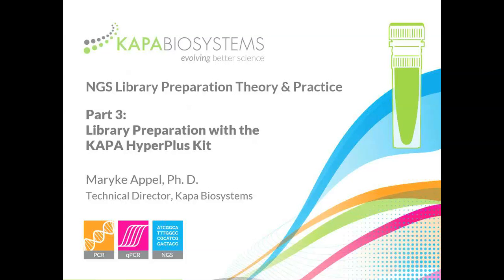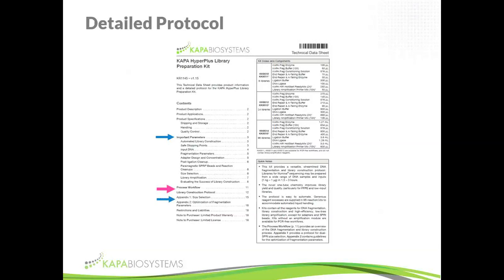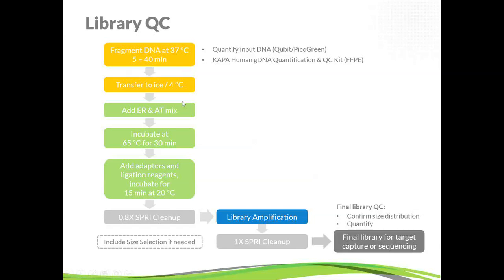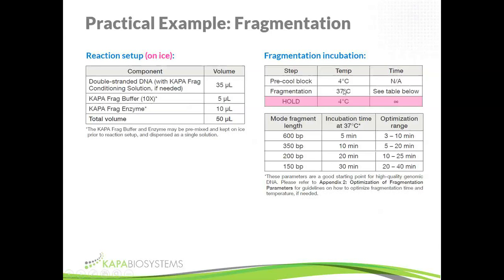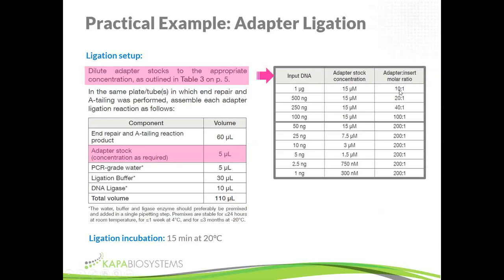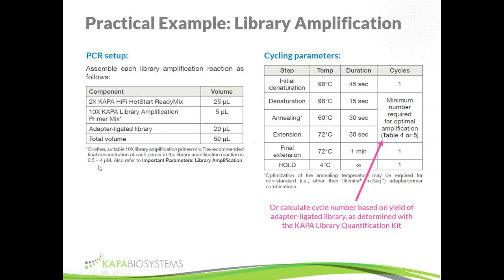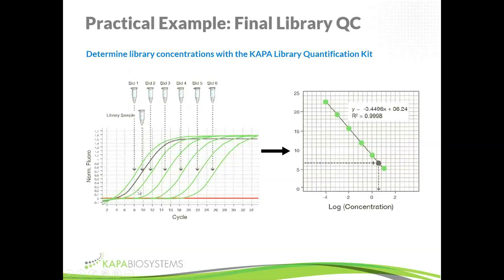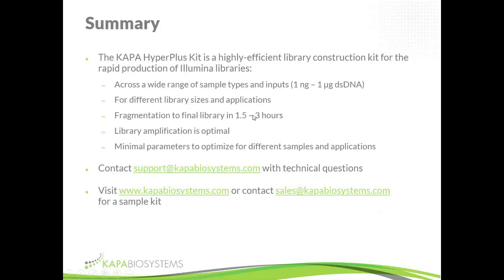NGS Library Preparation Theory and Practice Part 3 HD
Part 3: A Practical Example - Library Preparation with the KAPA HyperPlus Kit
Presented by Dr. Maryke Appel, Technical Director of Kapa Biosystems